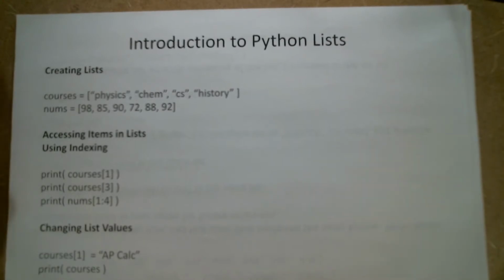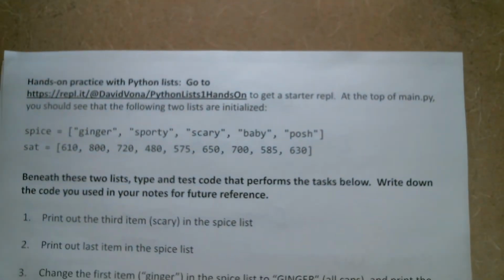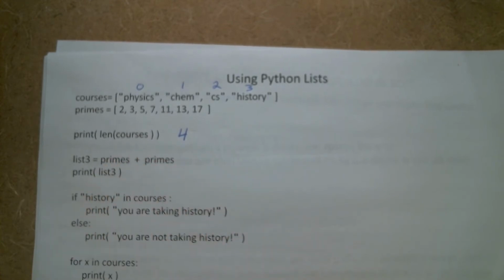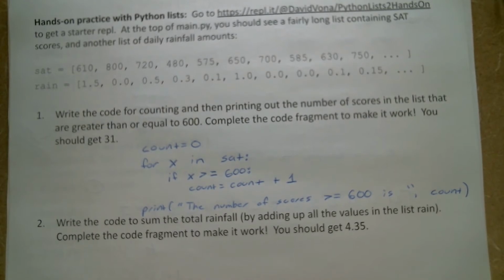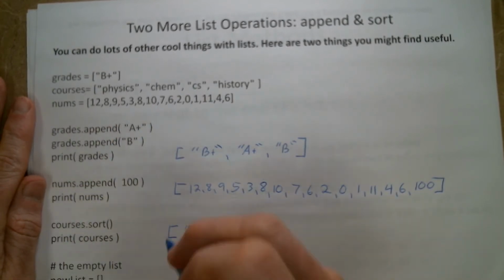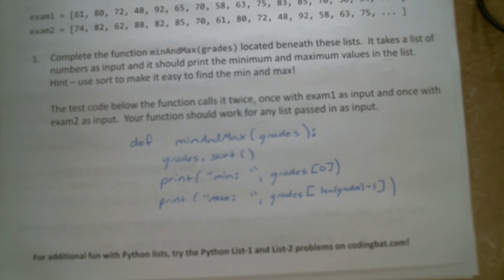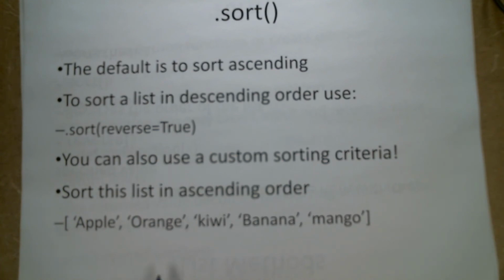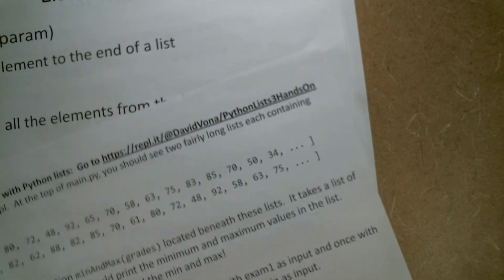Python Lists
How to work with Lists inside of Python